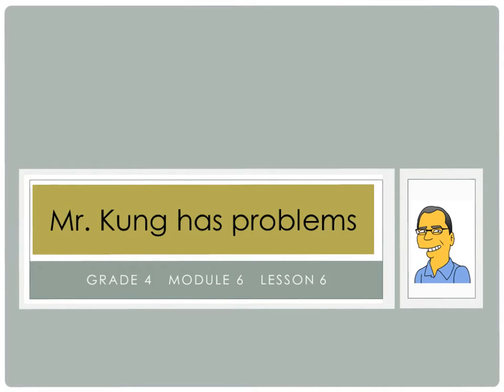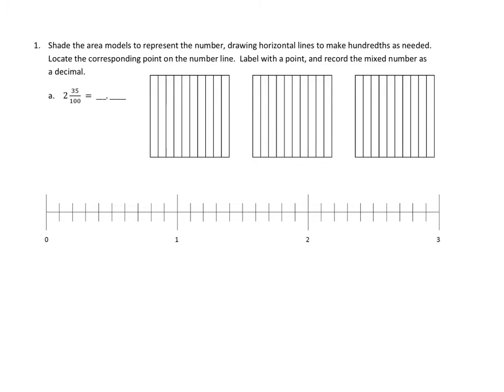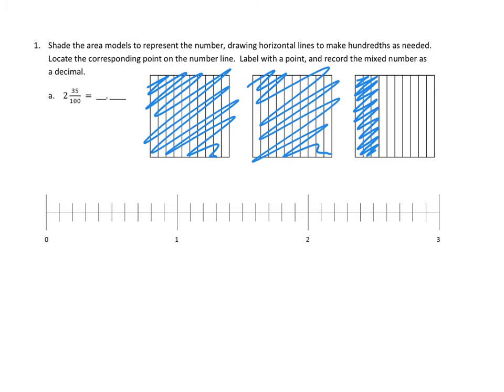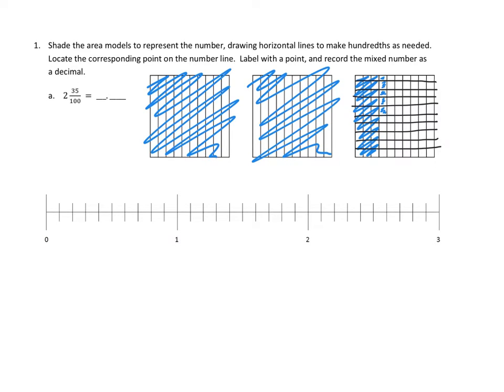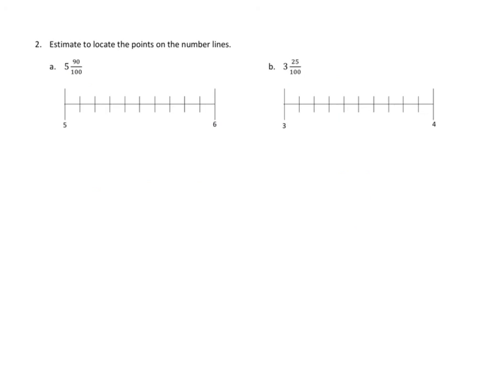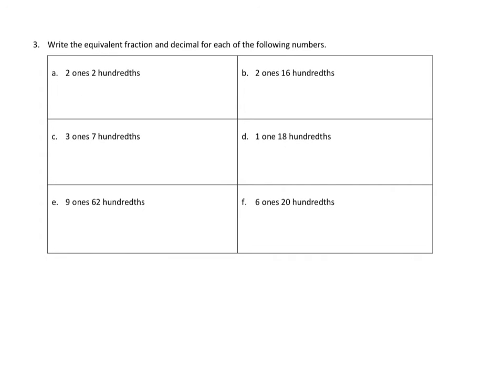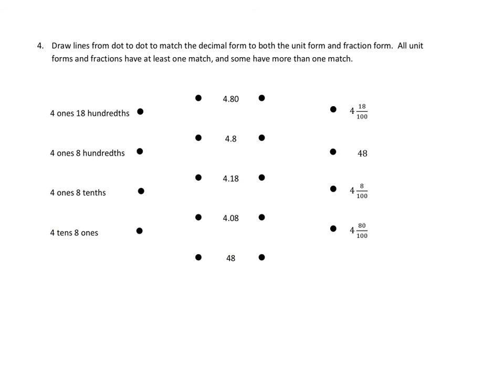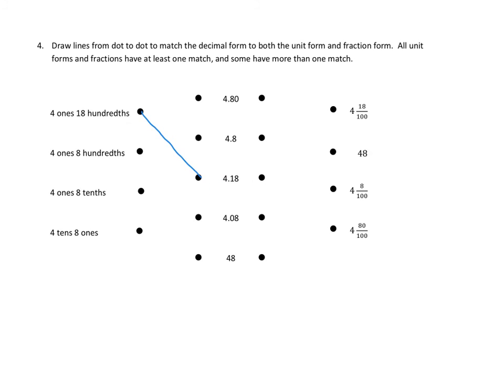Eureka Math, 4th Grade, Module 6, Lesson 6